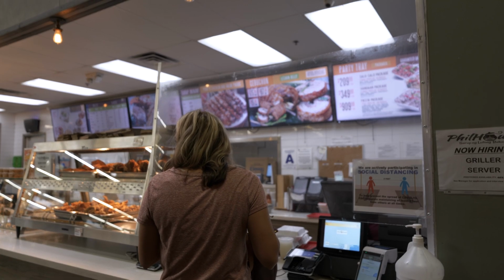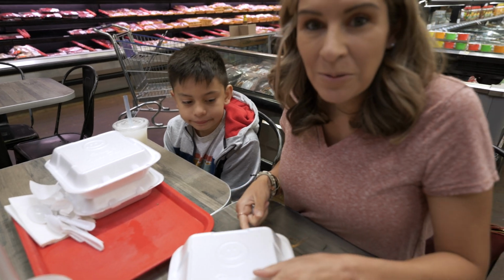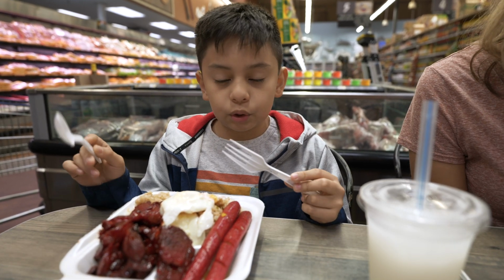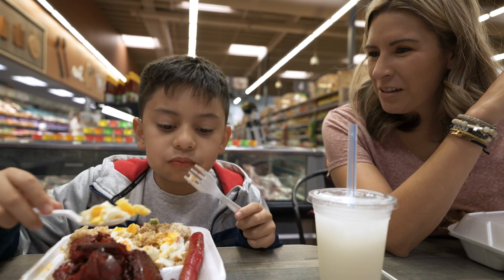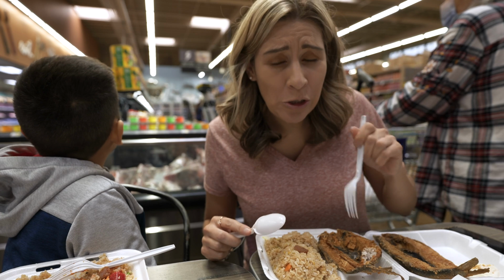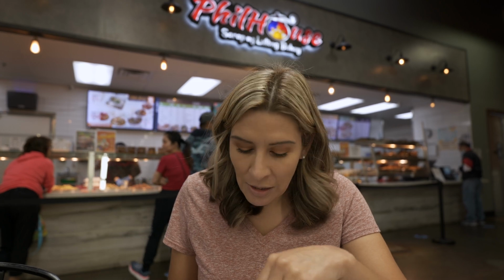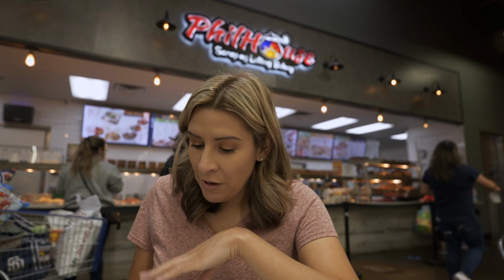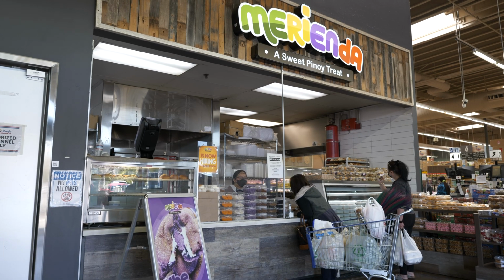Cost of SILOG Breakfast in America. Savory FILIPINO FOOD Breakfast at PhilHouse.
Trying Filipino bangus for breakfast - plus Kuya has Tocino for the first time. We finally made it to
​@islandpacificmarket  and Philhouse restaurant early enough to get some Filipino food for breakfast also known as “silog”.

In this video we also compared the cost of our meal to the cost of a similar breakfast from Original Pancake House Philippines.

Kuya and I also have a few questions for our viewers about these foods. Please leave your answers in the comments below.

As always a huge THANK YOU to everyone for watching and supporting our channel. It touches our hearts to read all of the comments.

To support the channel and join our community, please follow us on Instagram, Facebook, TikTok and Buy Me a Coffee also please feel free to use any of our affiliate links listed below!

Check out our travel link from WayAway to book your travel plans and earn cash back in dollars!